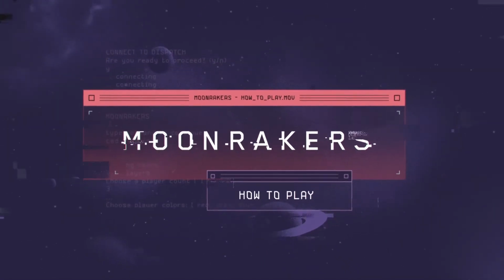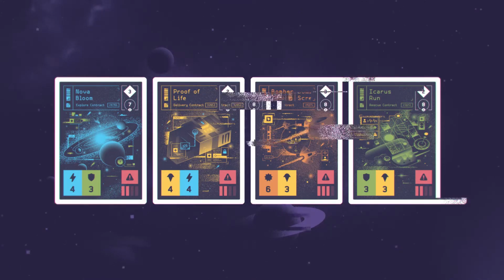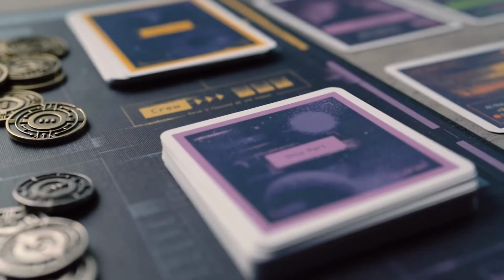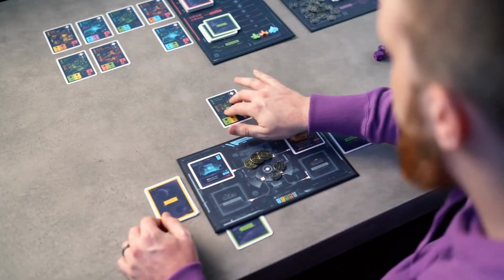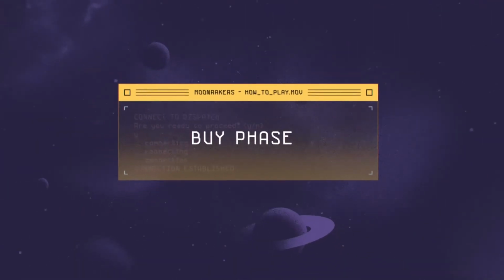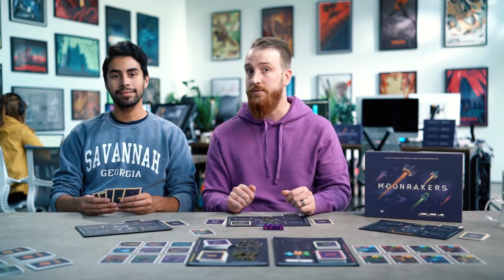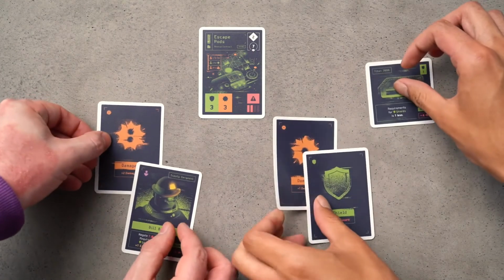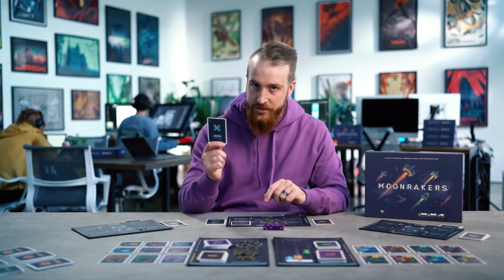MOONRAKERS How to Play (complete)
Learn how to play Moonrakers from beginning to end in this complete explanation of gameplay and rules.